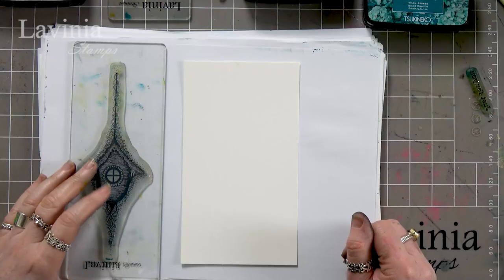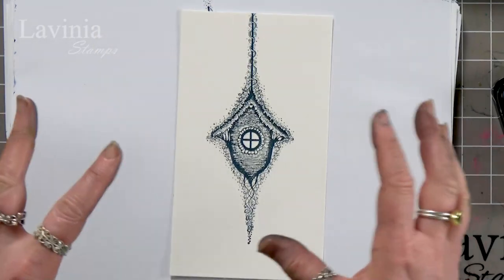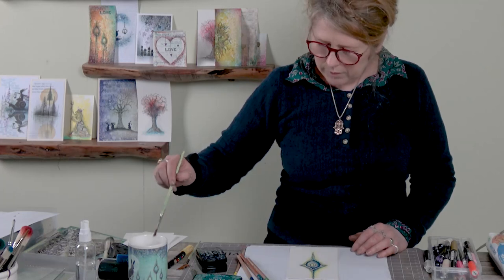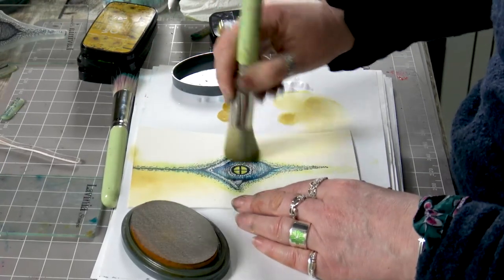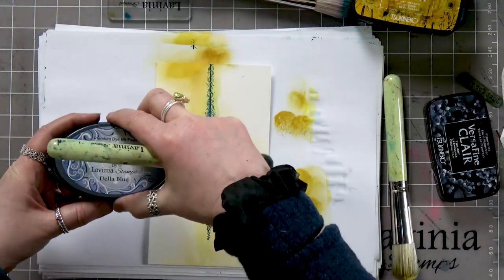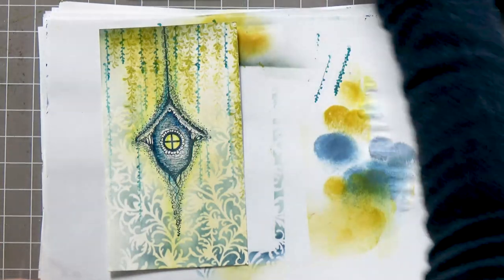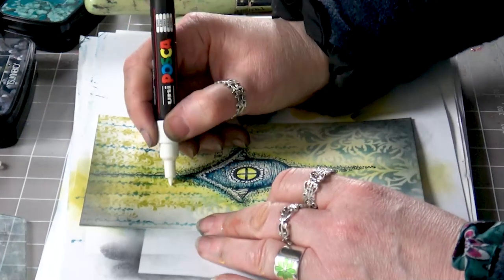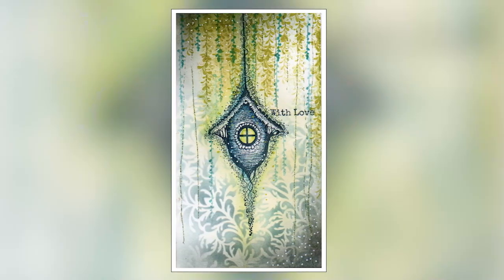Watercolour Fairy Hive - A Lavinia Stamps Tutorial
Watercolour Fairy Hive
Today, Tracey is using watercolour pencils to colour the stamped image of our highly detailed Fairy Hive, against a background made using Elements Inks and a Lavinia Stencil.